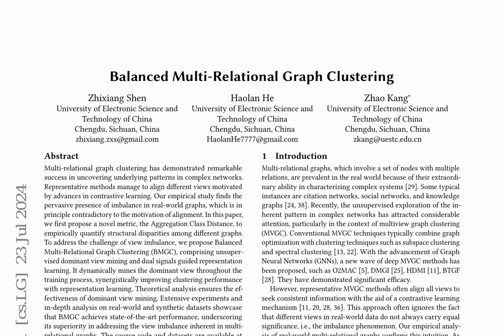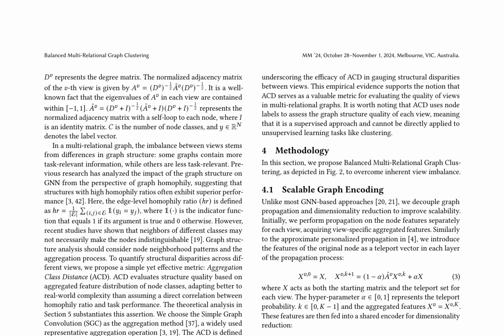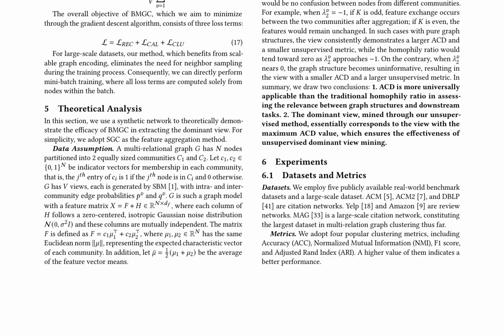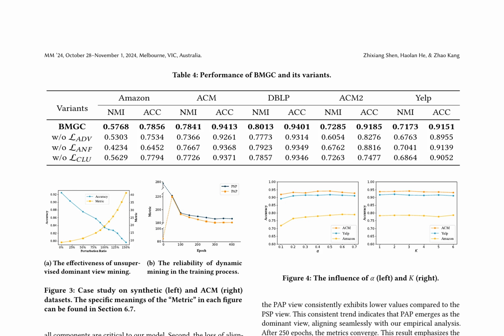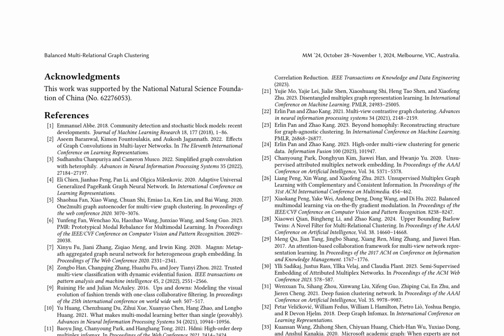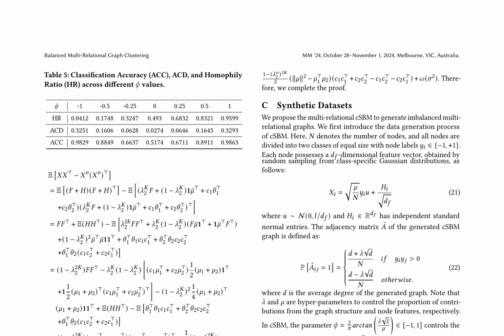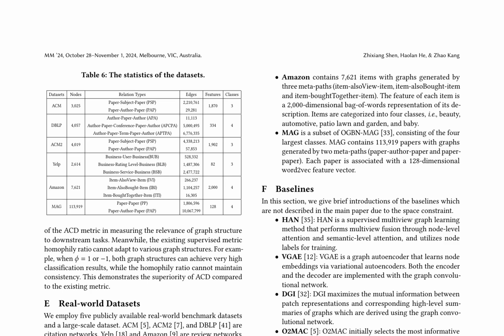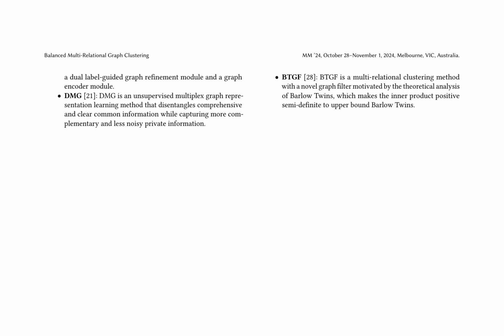Balanced Multi-Relational Graph Clustering - ArXiv:2407.16863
Title: Balanced Multi-Relational Graph Clustering

Authors: Zhixiang Shen, Haolan He, Zhao Kang

Abstract:
Multi-relational graph clustering has demonstrated remarkable success in uncovering underlying patterns in complex networks. Representative methods manage to align different views motivated by advances in contrastive learning. Our empirical study finds the pervasive presence of imbalance in real-world graphs, which is in principle contradictory to the motivation of alignment. In this paper, we first propose a novel metric, the Aggregation Class Distance, to empirically quantify structural disparities among different graphs. To address the challenge of view imbalance, we propose Balanced Multi-Relational Graph Clustering (BMGC), comprising unsupervised dominant view mining and dual signals guided representation learning. It dynamically mines the dominant view throughout the training process, synergistically improving clustering performance with representation learning. Theoretical analysis ensures the effectiveness of dominant view mining. Extensive experiments and in-depth analysis on real-world and synthetic datasets showcase that BMGC achieves state-of-the-art performance, underscoring its superiority in addressing the view imbalance inherent in multi-relational graphs. The source code and datasets are available at this https URL.